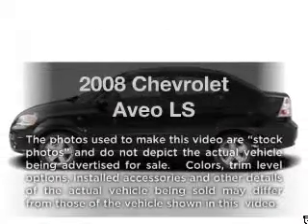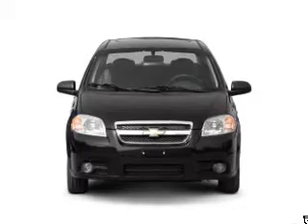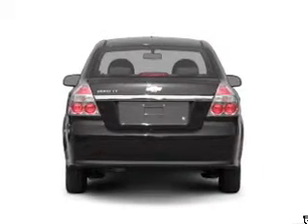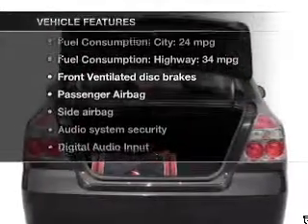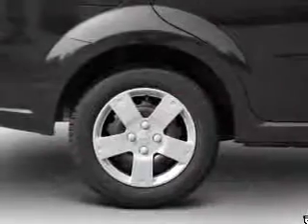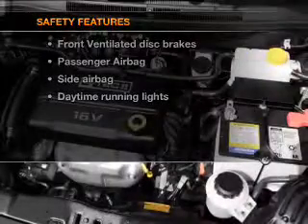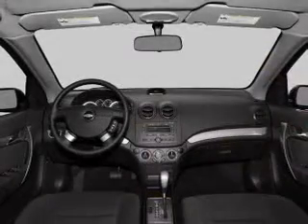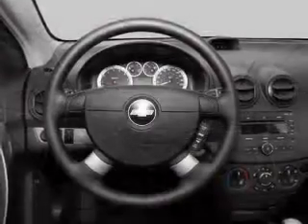2008 Chevrolet Aveo - White Bear Lake MN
Year: 2008
Make: Chevrolet
Model: Aveo
Trim: LS
Engine: 1.6 liter inline 4 cylinder 16 valve
Transmission: Automatic
Color: Bright Blue
Mileage: 78498
Address:
1801 E. County Road F